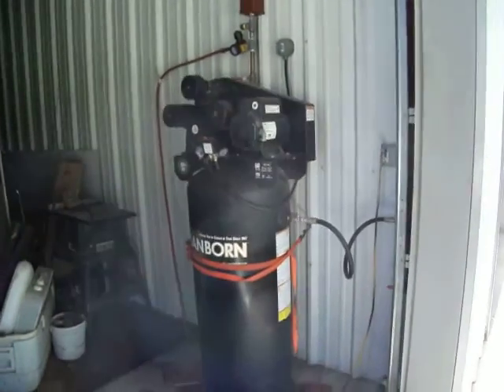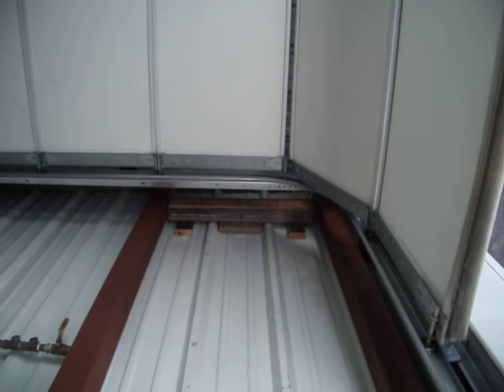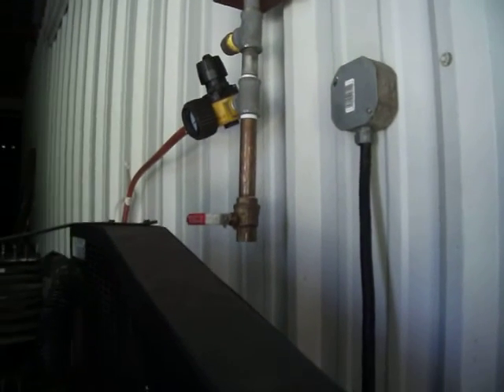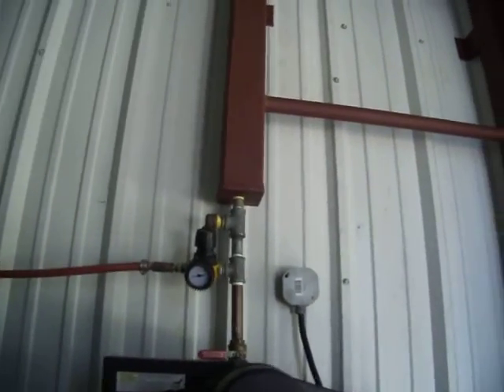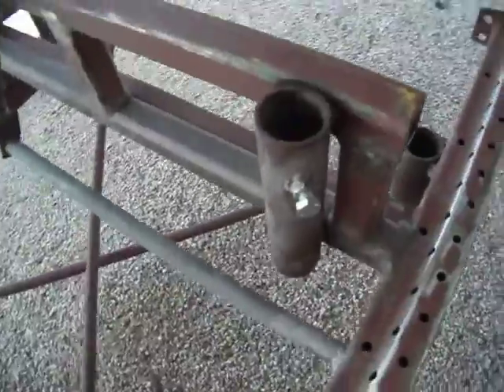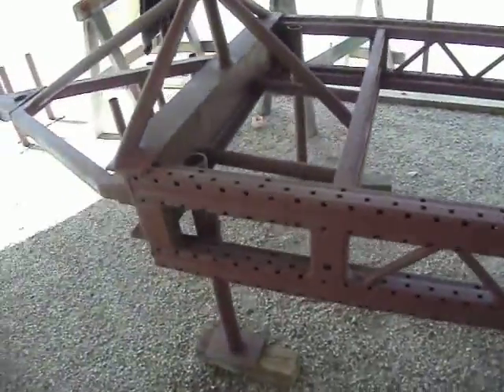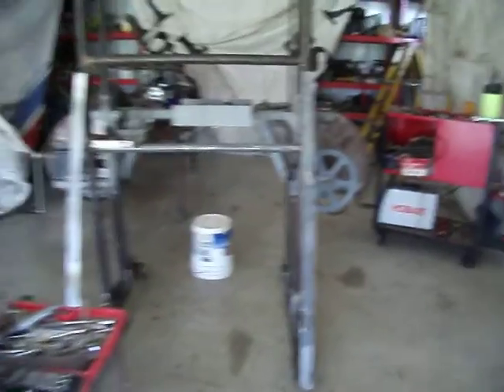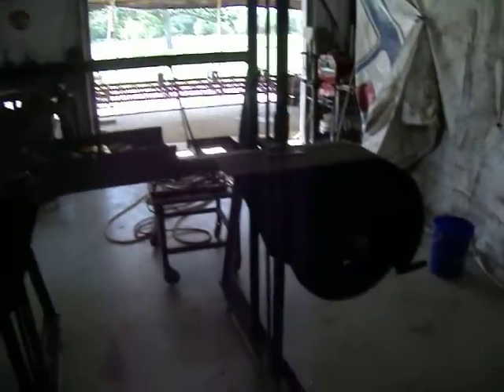DIY Compressor Air Drying System & First Showings Of Sawmill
DIY Compressor Air Drying System & Log Sawmill Progress.

Well my partner and I worked on the sawmill this last week, 5 long hot days, July 4th through to July the 8th 2016. Took a vacation week. All the fabrication is done to the rail bed and the sawmill itself. Am now in the sandblasting and priming stages of the build. To stay in the shade a bit we first had to build a temporary awning of sorts, then set up a 60 gallon 3 cylinder compressor, built an air dryer out of 4" x 12' and 4" x 7' square tubing, with a 2" x 3' long pipe as a crossover on the top end of both tubes, a filter within, all welded together. Welded tops and bottoms of the square tubing with 1/4" plate steel to plug them off. Drilled and cut 3/4" pipe threads in the plate steel at the bottom end for drains and a few in the side of the two lengths of square tubing for air input and output. Now we have about an 80 or so gallon capacity of air volume. All of that is finished as well, so we can now sandblast and paint with dry air, it works oh so well. I hope to and expect to have the sawmill up and running by the end of the month, if all goes well. More to come when the sawmill has been completed with first cuts video.